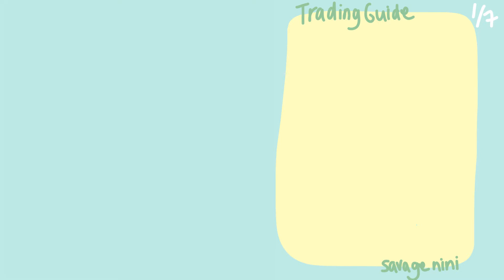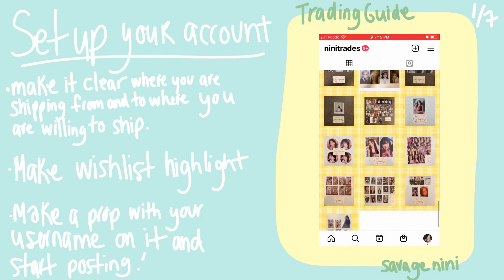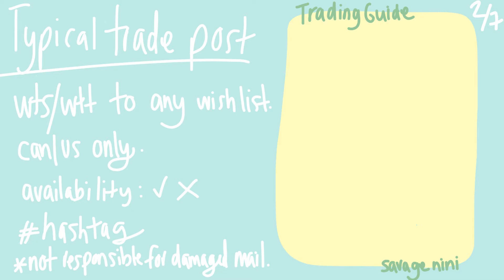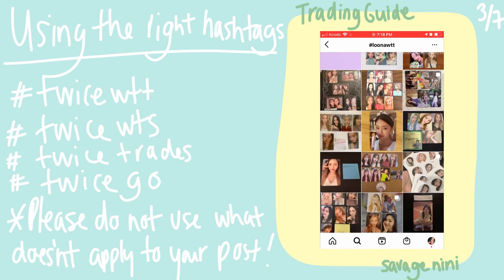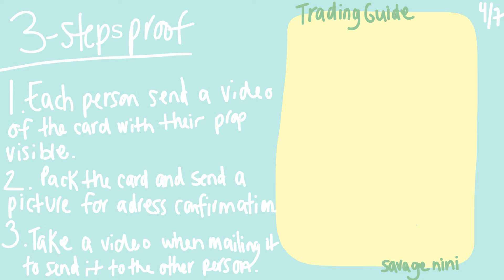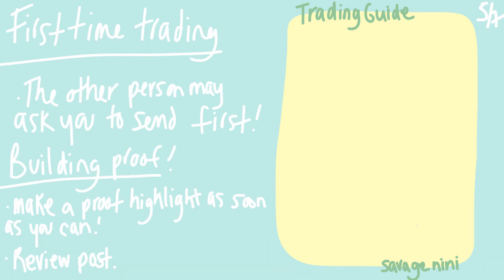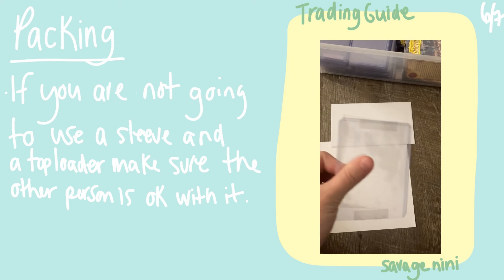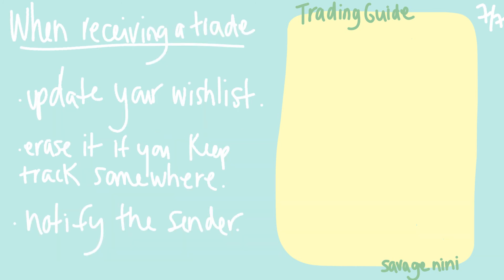Photocard trading guide/ Start trading on instagram.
00:00 Intro
00:38 Set up your account
02:07 Typical trade post
03:09 Using the right hashtags
03:49 3-steps proof
05:34 your first trade
06:14 Packing
07:28 Receiving the trade
08:22 The End!

Instagram for trading: ninitrades.

Music is from lukrembo's youtube channel.

I'm filming with my iphone se.